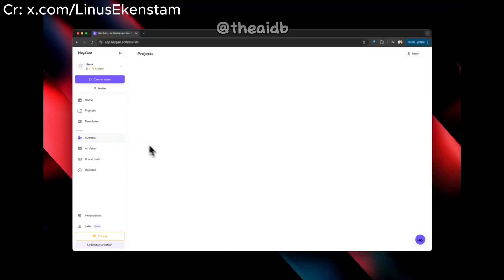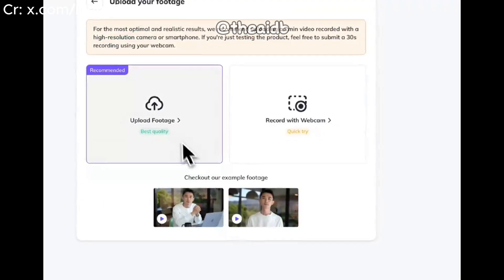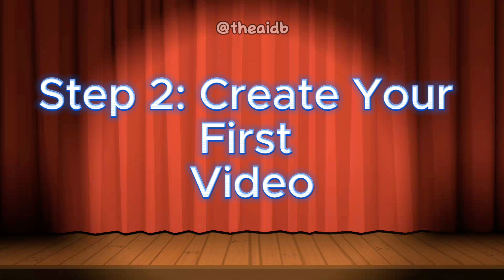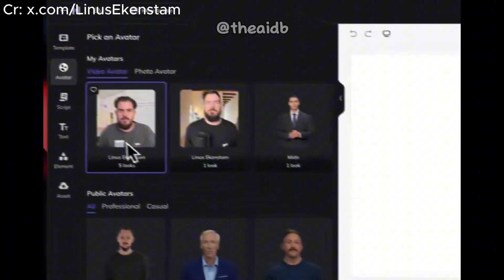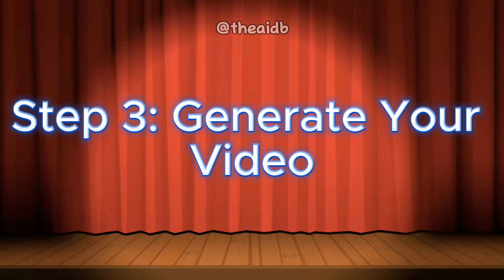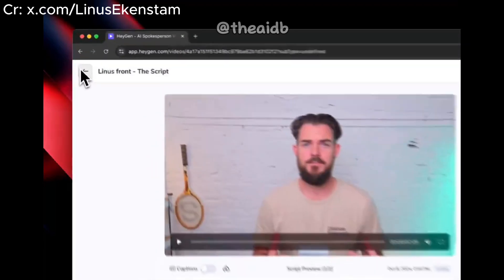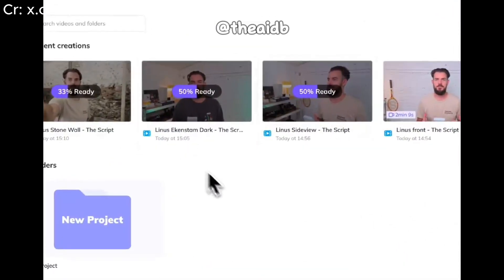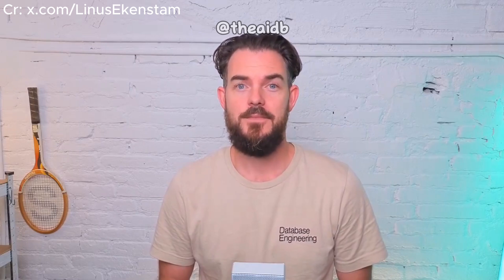HeyGen Avatar 3.0: Unlimited Looks and Poses – Full Workflow Tutorial!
In this video, I’m walking you through HeyGen’s latest update: Avatar 3.0! This mind-blowing AI tool lets you clone yourself, create multiple poses, change outfits, and experiment with various camera angles – all in one seamless experience.

I’ll show you how to:
1. Create your first avatar
2. Make your first video
3. Generate your final video with AI magic!

Big shoutout to **Linus Ekenstam** (@LinusEkenstam on X) for sharing this awesome workflow! 🙌

Whether you’re a content creator, marketer, or just curious about AI, HeyGen’s Avatar 3.0 is a game changer. Tune in to learn how it works and start creating your own AI-generated videos.

🎥 Timestamps:
0:00 Intro
0:45 Create Your First Avatar
2:00 Create Your First Video
3:30 Generate Your Video
4:15 Final Thoughts